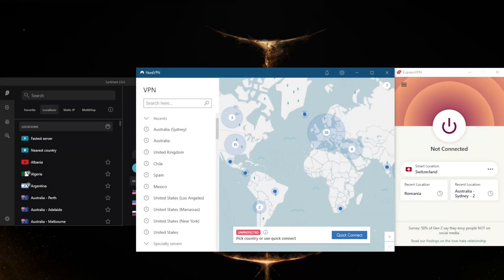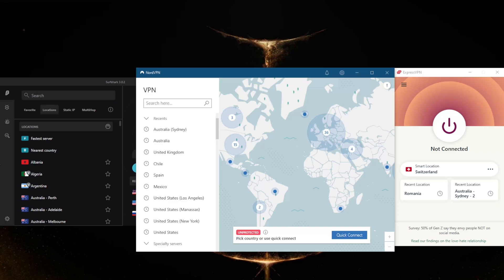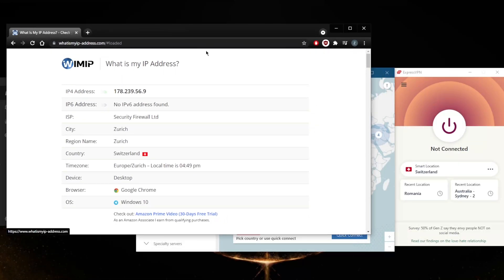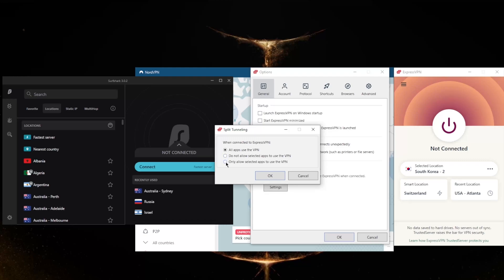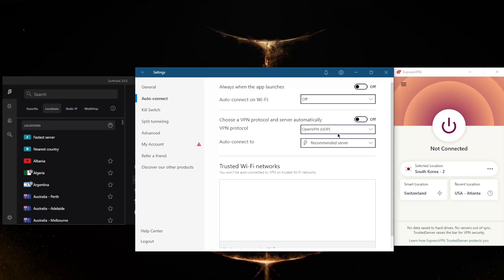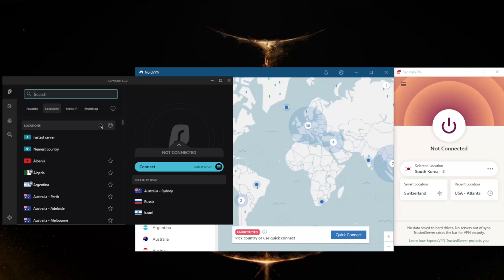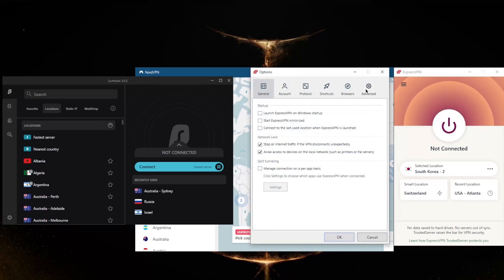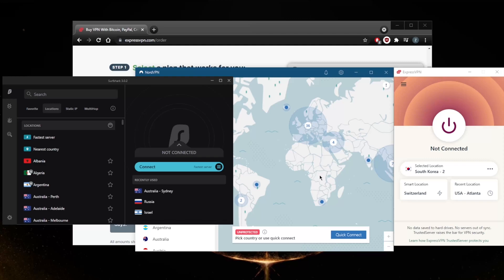How to Get a Chile IP Address ✔️ Best Chile VPN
Learn how to get a Chile IP Address - These 3 VPNs I'm listing are known for being the best VPNs in the industry in terms of privacy, security and performance and have many servers in Chile.

1️⃣🔥  *Get 3 Extra Months for FREE!*

How's it going everybody welcome back. And today I want to show you guys how you can get yourself a chilly IP address. Now before we get if you guys are interested in any of these VPNs you'll find links to special deals and discounts in the description down below as well as for reviews if you'd like to learn more about these VPNs. So just for you beginners out there just to kind of explain how a VPN can get you a chile IP address. How to Get a Chile IP Address - Best Chile VPN. Now to hide your actual IP address from websites you need to send your traffic through another location. You also have to make sure that the sites can't trace your data back to your connection. Top quality VPNs have security servers around the world. From a reliable VPN you can see Chilean exclusive streaming services as well as stream Netflix Chile or watch the Chilean Premier Division from anywhere. Using your online bank accounts to pay bills in Chilean pesos will also be as easy as if you're in Santiago you can also get access to exclusive Chilean news coverage and regional social networks. If you do business in Chile, you can spot trends and local markets before any of your competitors. However, conducting business or financial transactions online always puts you at risk of cybercrime, especially if you're traveling or using public Wi Fi. This is where free IP changing services proxies and so called free VPNs will let you down free proxies use peer to peer networks that give other users access to your connection. How to Get a Chile IP Address - Best Chile VPN. Meanwhile, a lot of free VPNs collect and sell your browsing data. The ones with decent security have slow speeds and bandwidth limits at make them which makes them bad choices for streaming, these are the three VPNs that I'm going to recommend. And obviously, these are some of the best VPN 's you can find in the business. And obviously these are some of the best VPN you can find in the business. And I wouldn't be choosing them if they didn't have any Chilean IPs. So here we have the Chilean location or server. And with Nord VPN, if you just zoom in right here, you'll notice Chile is also covered. And if we just scroll down a little bit or look it up right here, we will see the chili server in surf shark it is it is as simple as that.

Hope you enjoyed my How to Get a Chile IP Address from Anywhere in 2026 video.